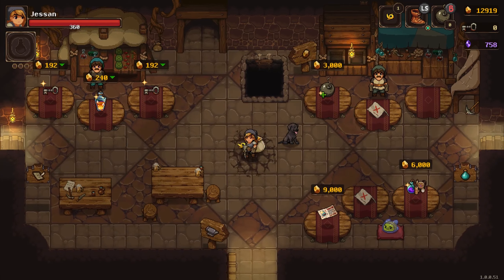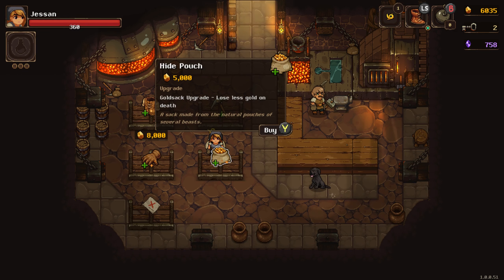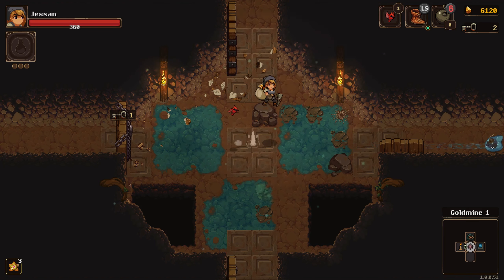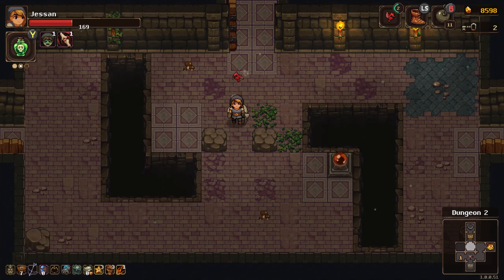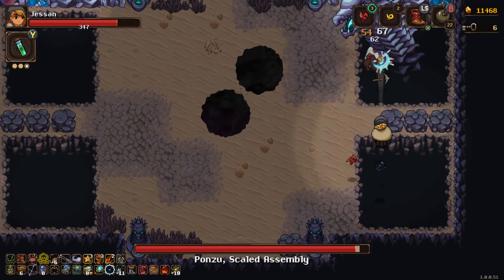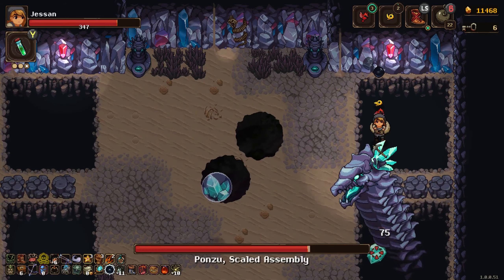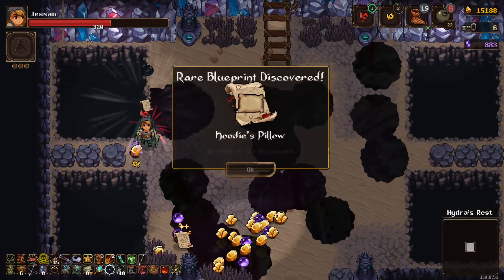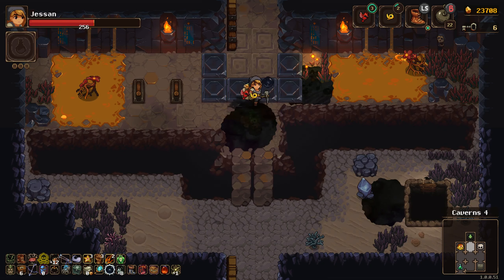An idiot plays Undermine S2E2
Time to fight a hydra!

The song is Happy Adventure, Delightful Adventure from Super Mario RPG: Legend of the Seven Stars.